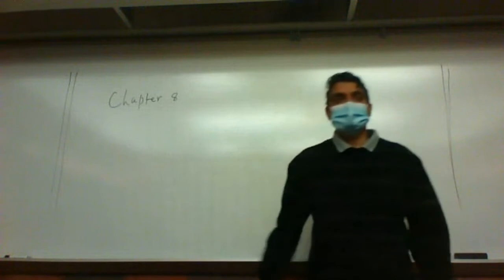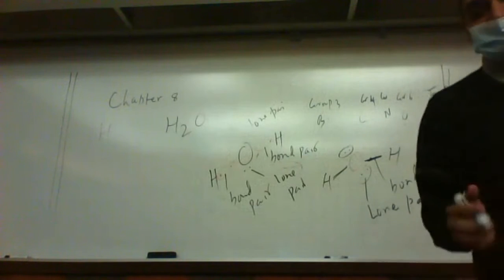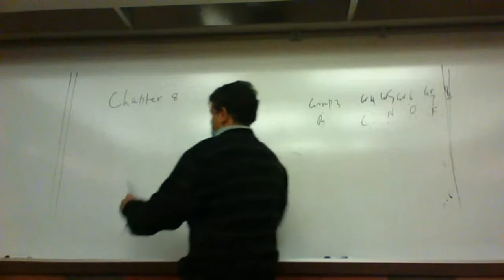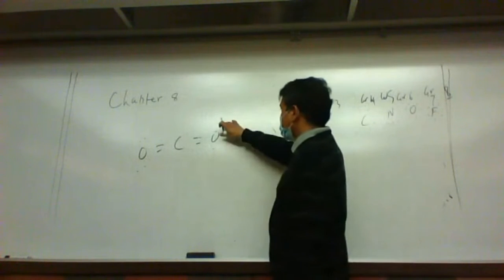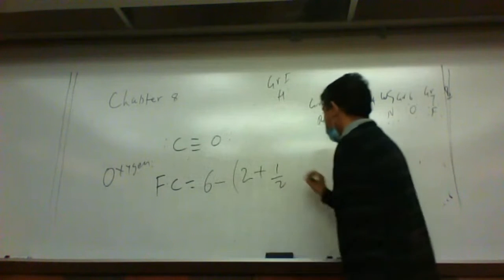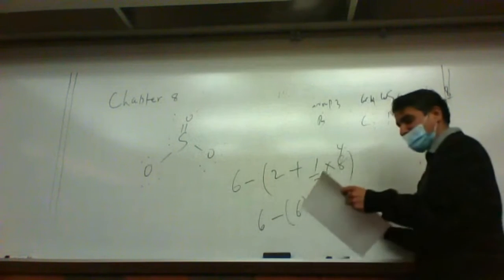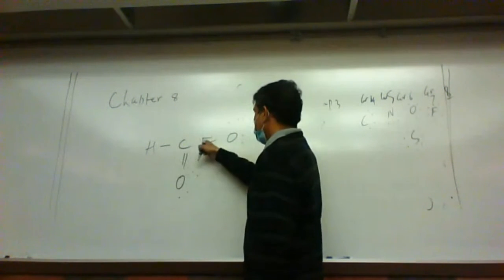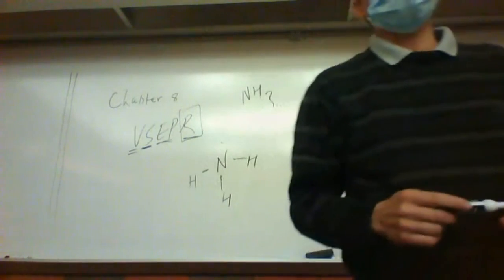Electron by Electron -Counting